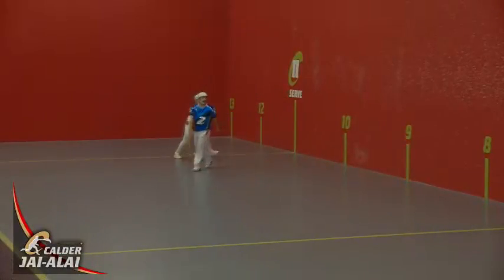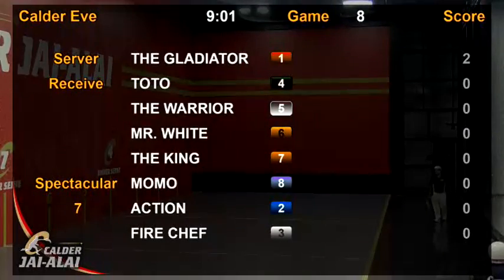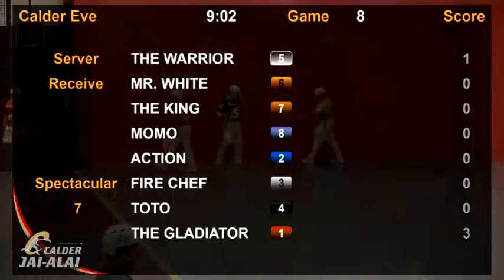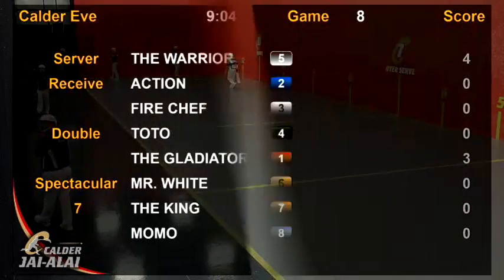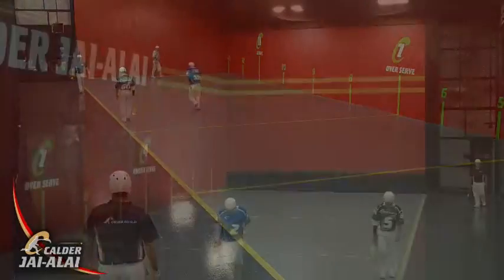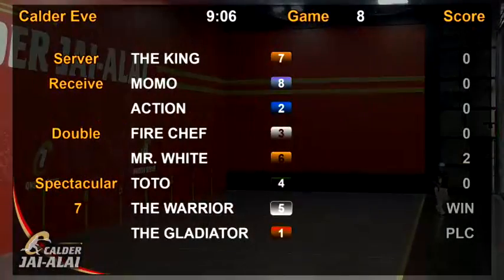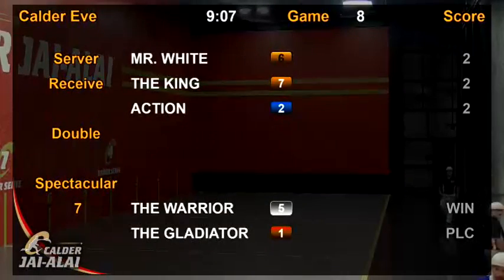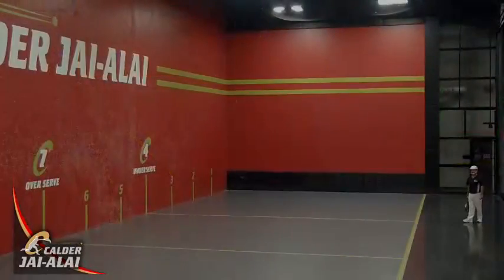Calder Jai Alai 9 5 19 Evening Game 8